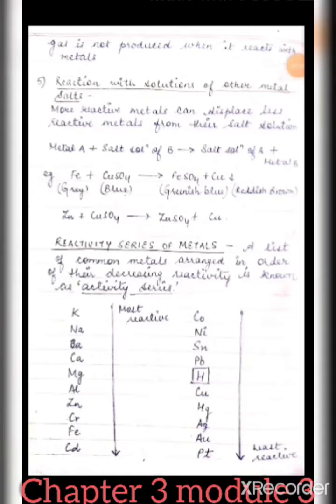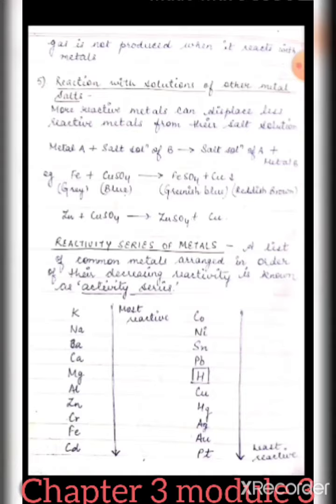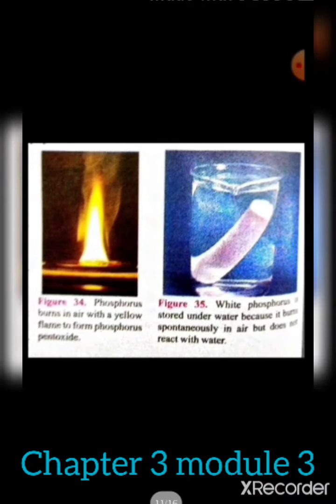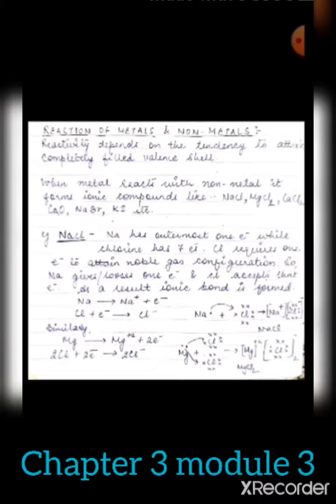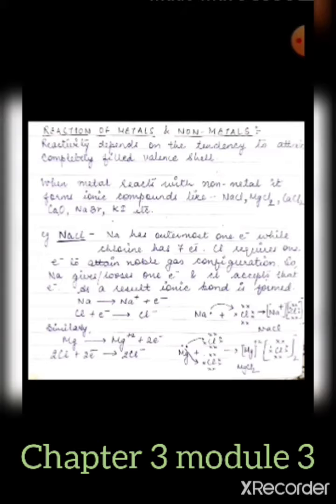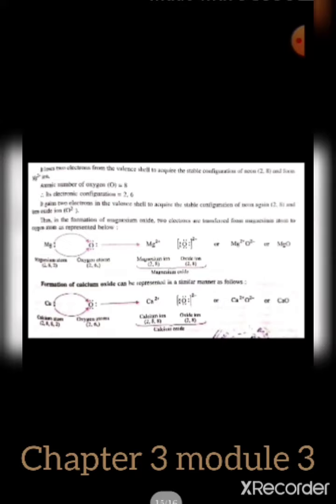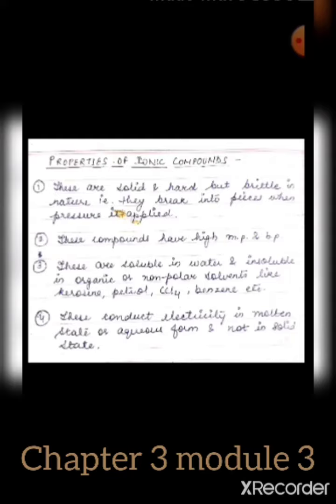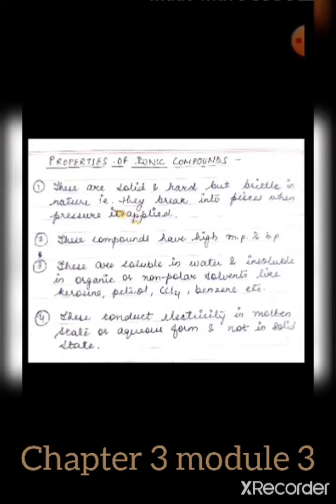Class 10th chemistry chapter 3 module 3